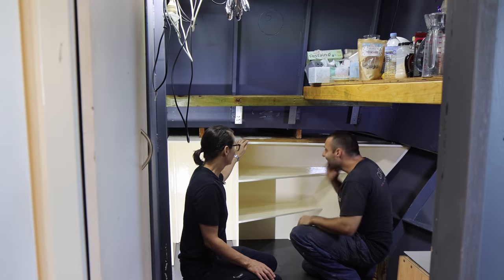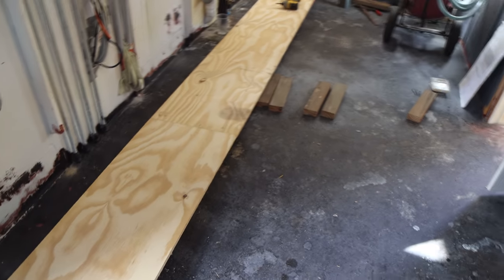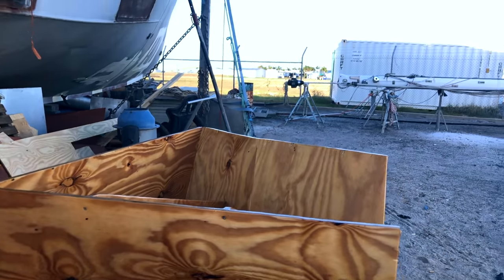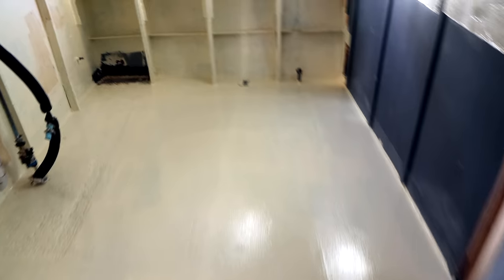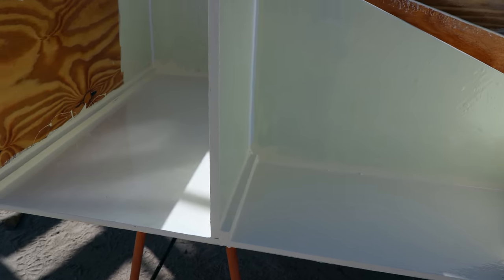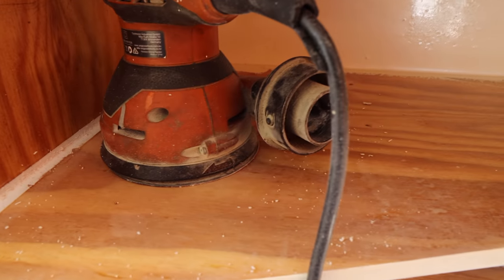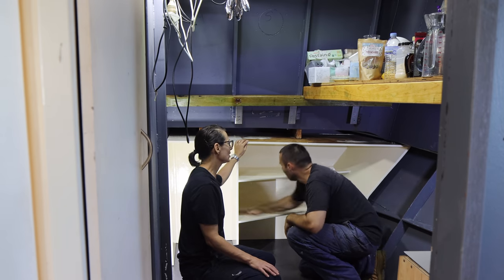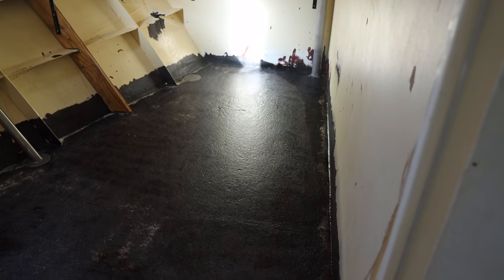Dealing with a rusty boat deck using 2 pack epoxy paint - Project Brupeg Ep. 195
Supporters are our main source of funding for steel, tools, and consumables like grinding discs and welding gear. You literally help us keep going with each episode
for Ad-free episodes
or check out where we are taking Brupeg and how to get onboard

The galley floor is finally done and looks gorgeous, the Portside cabin (editing studio) floor is sandblasted back to bare steel and rust killed, and we have storage in the starboard-side cabin.

A very busy week.

We have a live feed next weekend and look forward to catching up with you all.

Jess and Damien

Just a note, Jess’s hand has healed nicely, after getting it jammed between a plate of steel and a cabinet. It ended up being a bit of bruising and a couple of muscle strains, nothing serious, back to normal now.